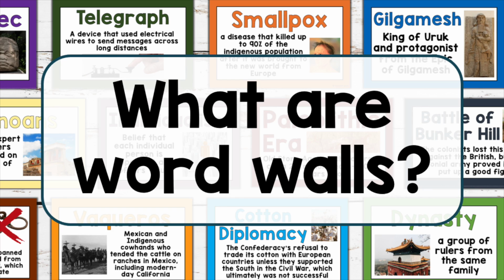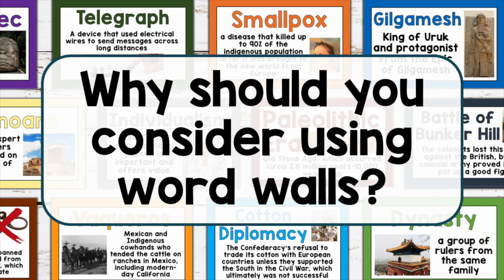7 Reasons to Use Word Walls in Your Social Studies Classroom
7 Reasons to Use Word Walls in Your Social Studies Classroom
Are you looking for a new way to help your students learn vocabulary? If so, consider using a word wall! Teaching vocabulary is such an important part of our job as teachers, especially for social studies! In today's video, we'll be covering what word walls are, why you should consider using them, how they can help with vocabulary comprehension, and how they can benefit you as a teacher.